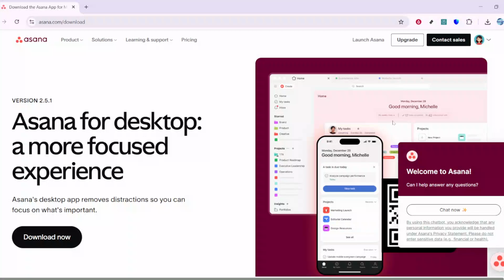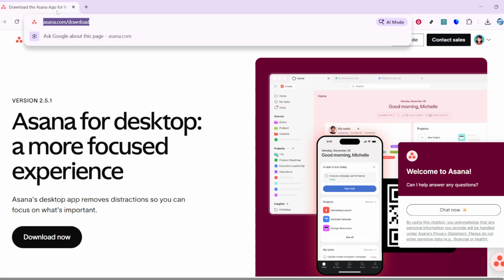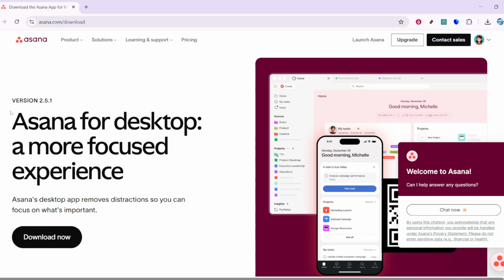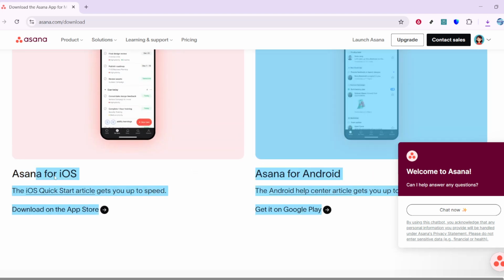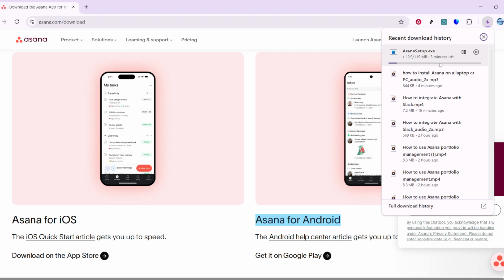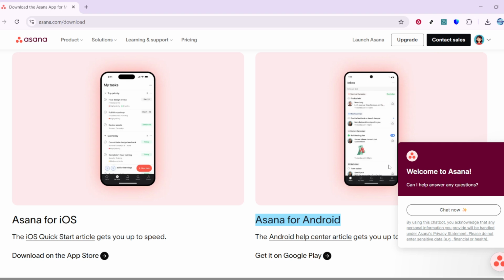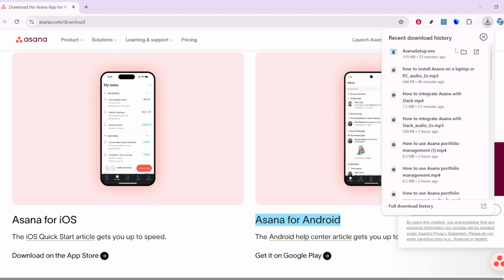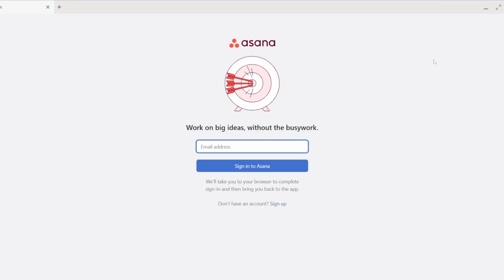How to install Asana on a laptop or PC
In this video We will show you How to install Asana on a laptop or PC.